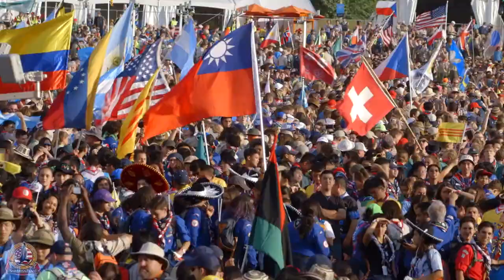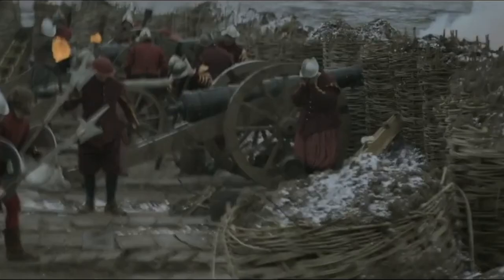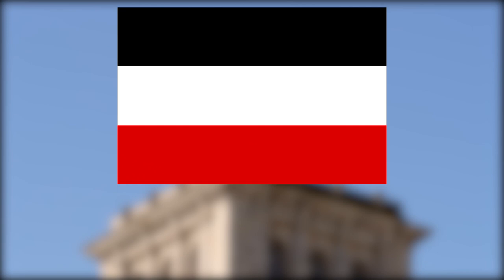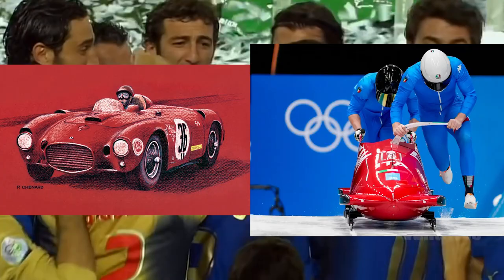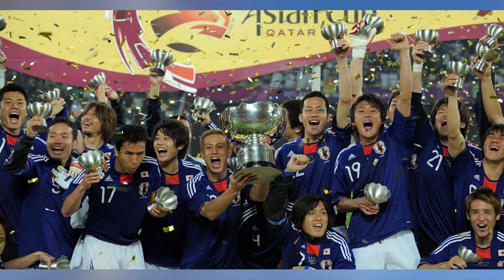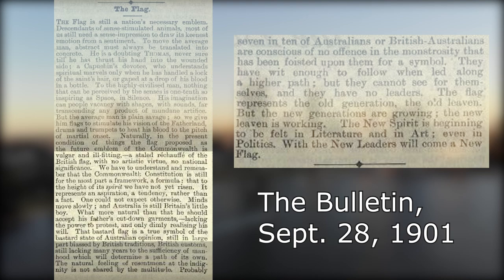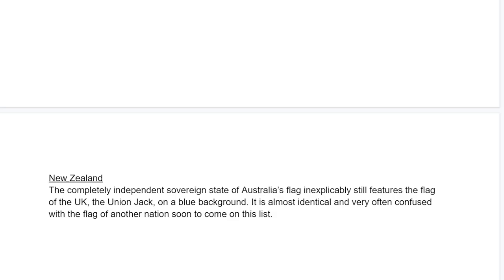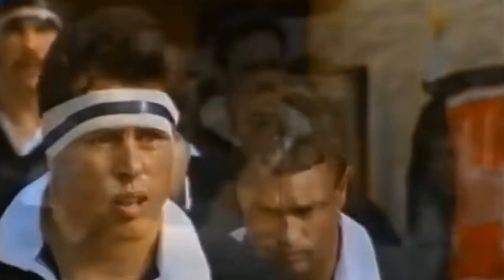The History of Flags Missing their National Colour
Most countries display their national colours on their flags, but in some cases they do not, such as the Netherlands and orange, or Italy and blue. In this video I explain the flags and colours of these six countries:
0:00 The Netherlands
1:22 Germany
2:02 Italy
2:43 Japan
3:48 Australia
5:07 New Zealand

MEDIA USED:
Saratoga Flag:  Flags for All Nations- Flying at the World Scout Jamboree
The Netherlands turns Oranje (orange)
F1 GP austria 2018 Dutch fans go nuts on the stand max verstappen links naar rechts
Why do the Dutch wear orange?
King William III "William of Orange" (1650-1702) & Queen Mary II (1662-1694)
Eighty Years' War - Siege of Haarlem (11 December, 1572–13 July, 1573) Part1
When Germany Won The World Cup - Munich Reaction
History Of Germany's World Cup Football Kits
STUPOR MUNDI - 2021: Italy Takes It All! 🇮🇹
Italy sing passionate national anthem at RWC 2011!
Japanese Flag Waving in Wind  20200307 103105
1988 (May 29) Japan 1 -Flamengo (Brazil) 3 (Kirin Cup)
Australian Flag flying
Australia's first national anthem at Rugby World Cup 2019
New Zealand Flag Flying 🇳🇿
Flag It! Forum: New Zealand Flag Debate 2014
New Zealand flag referendum under way
All Blacks "NO MERCY"